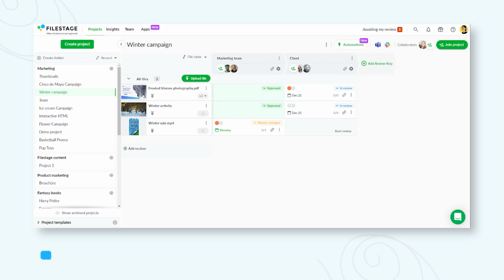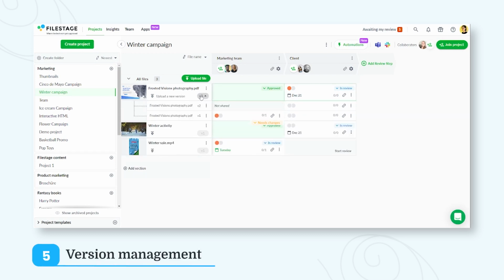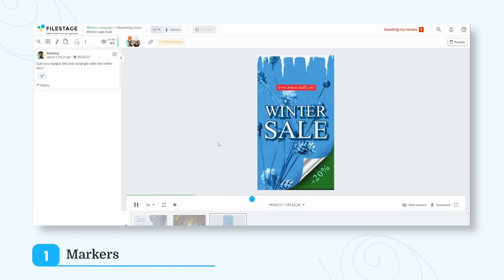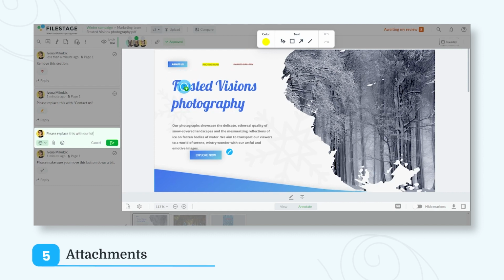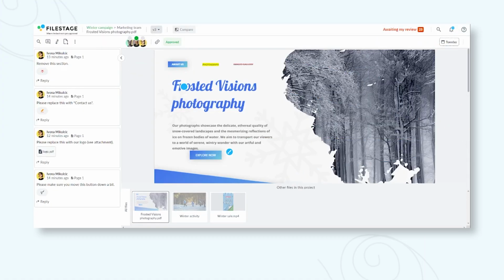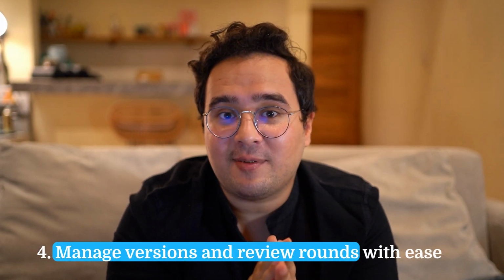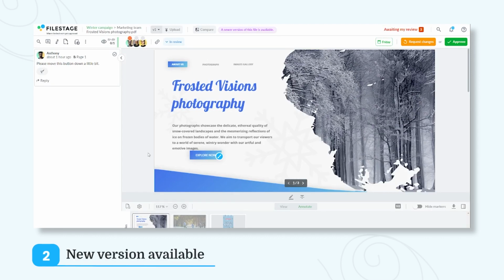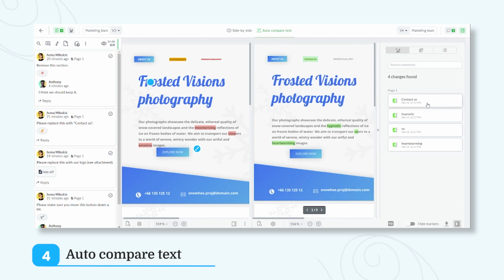4 Ways Online Proofing Tools Make Feedback Easier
In this video, we're showing you four ways online proofing tools can help you with your feedback process.

0:00 Introduction
0:21 What is online proofing
0:51 See what's happening across all your projects
1:51 Get clear feedback with full context
2:47 Make sure everyone's on the same page
3:30 Manage versions and review rounds with ease

Follow Filestage here:
👉 Official Site: